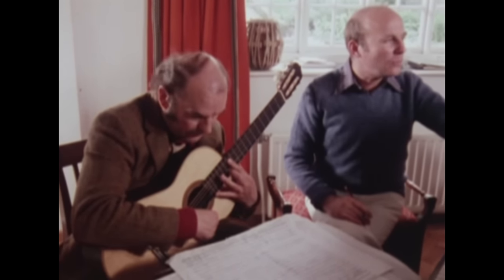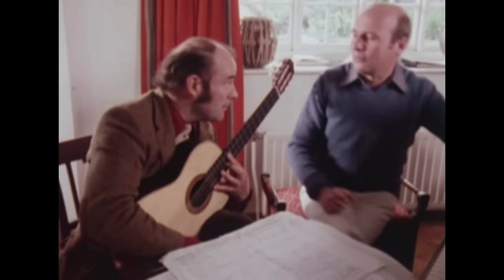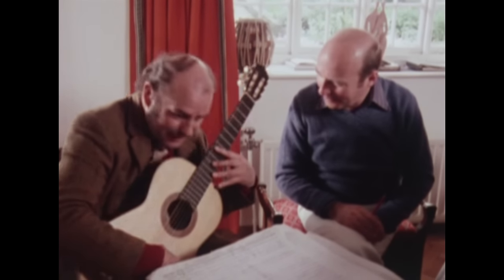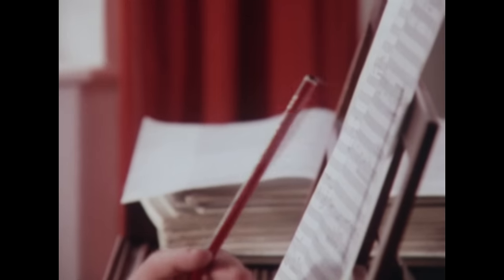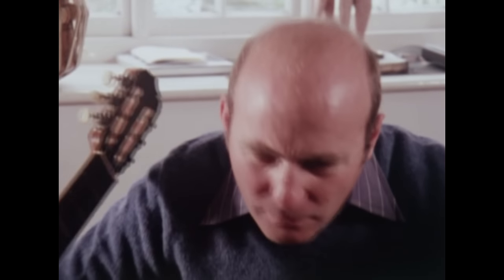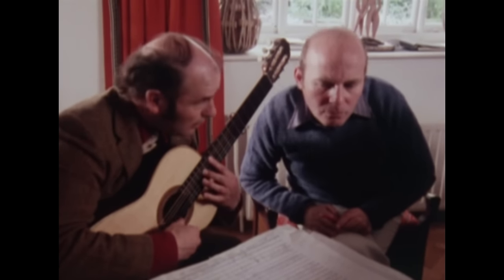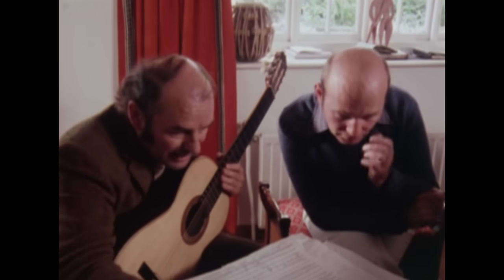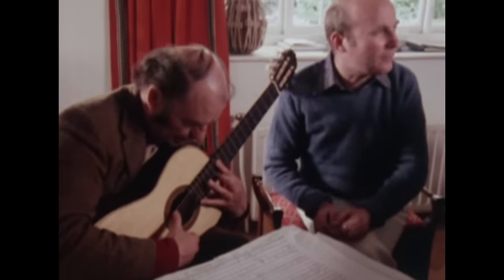Royal Winter Music I - Julian Bream and Hans Werner Henze